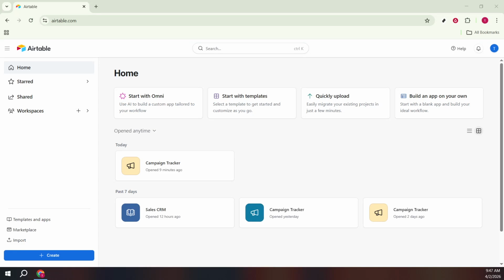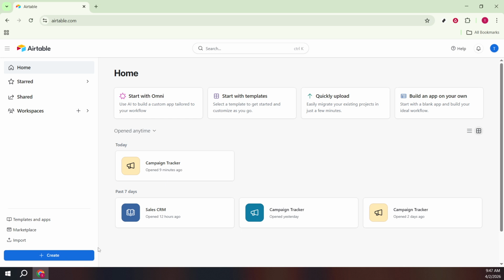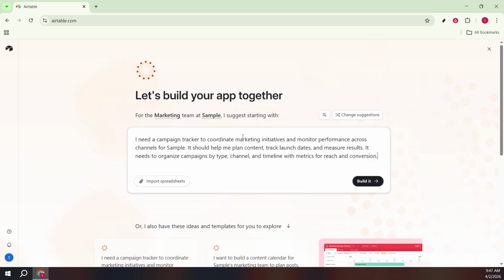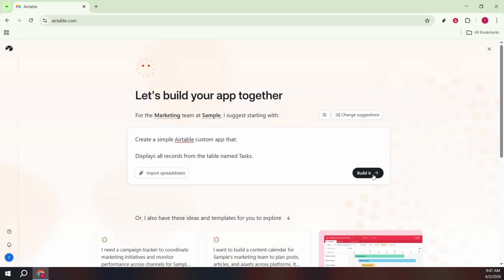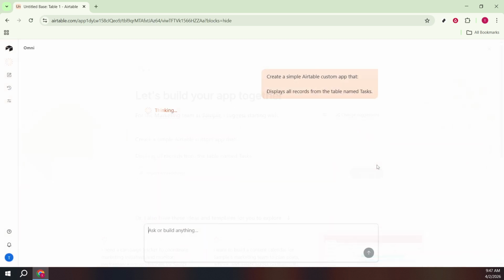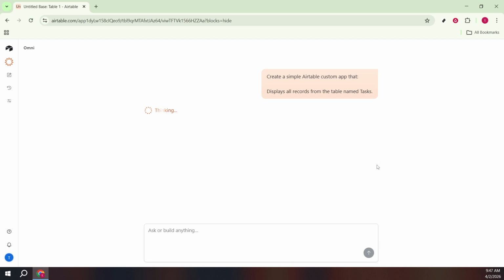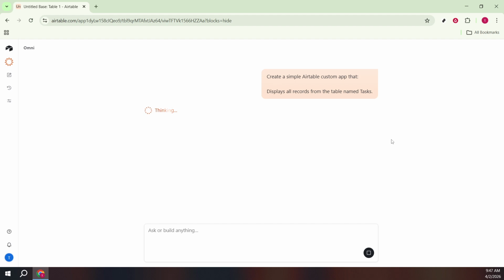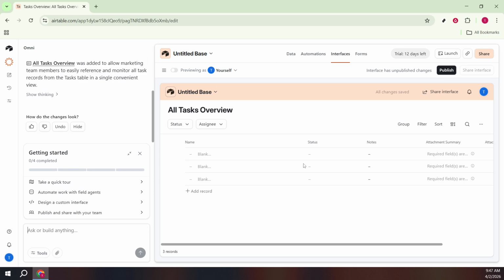How To Build A Custom Airtable App [2026 Guide]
How To Build A Custom Airtable App

In today's video, we cover how to build a custom airtable app, airtable app tutorial, create custom app in airtable, airtable no code app builder, airtable interface tutorial, airtable automation tutorial, build database app with airtable, airtable workflow guide, no code app development tutorial, productivity tutorial, tech tutorial, airtable beginner guide, custom crm airtable, project management with airtable, airtable app building tips